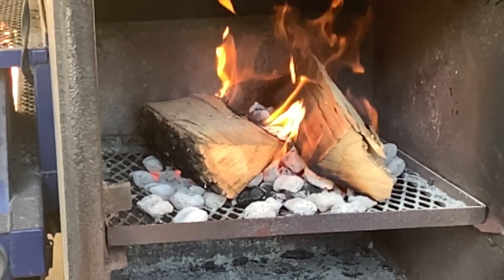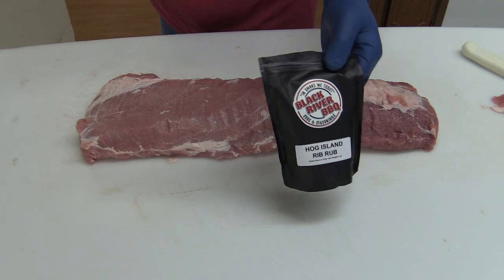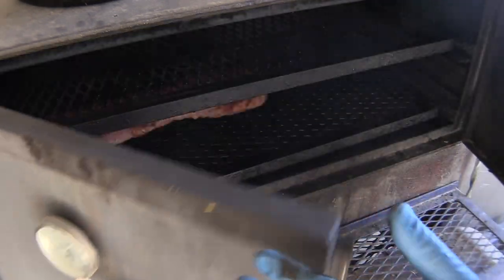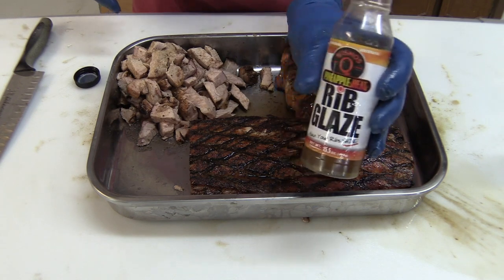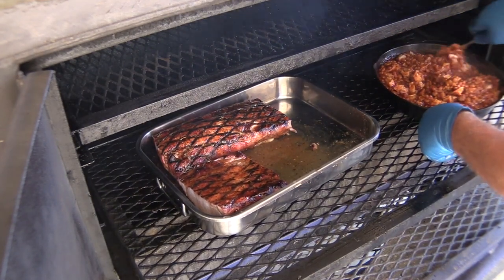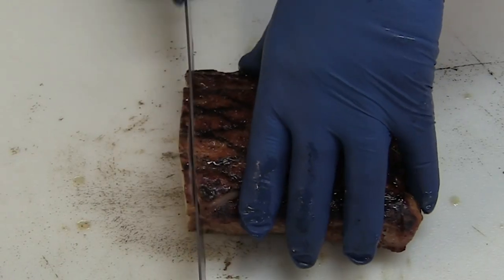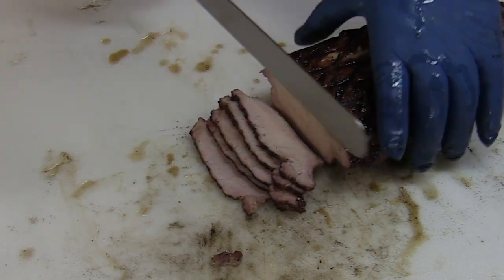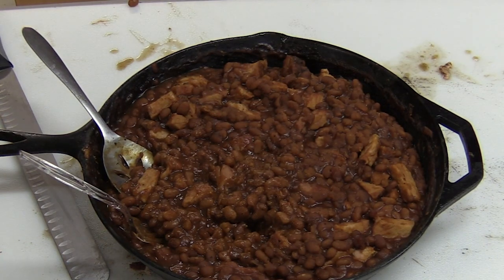Arizona Pork Loin!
On this video I combine two of my favorite Arizona made rubs and bust out this amazing pork loin! you don't want to miss this one!

I'm smoking this pork loin on one of my favorite smokers I ever built... MACK!

I built this smoker 5 years ago and Mack still cooks as good as the day I brought him home!

We all know that seasonings, meat quality, and cooking technique make great food, but the REAL flavor of Savory BBQ comes from the Smoker and the wood you're using!

I developed a rhythm that I have used for running a stick burner that when used with a smoker that is built correctly is almost as good as cruise control!

The BIG Secret is actually 2 things-
1- Having a properly built smoker that has the correct "Tune"
2- Using this proven method for running your smoker

I would love to give you a FREE set of our Smoker Plans that will help you build a smoker that has the exact tune, balance, and ease of use that my own smoker does! Matter of fact, it IS the same smoker I use!

Click here to Claim your FREE set of Smoker Plans